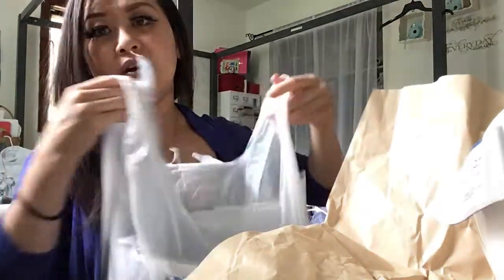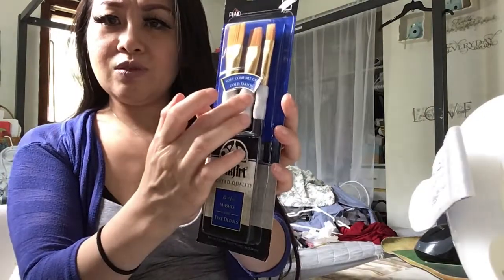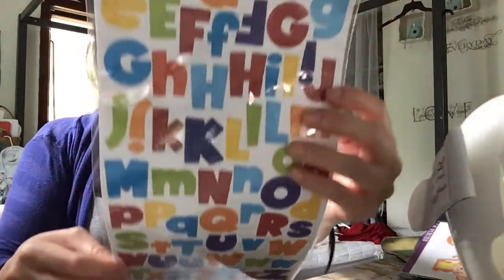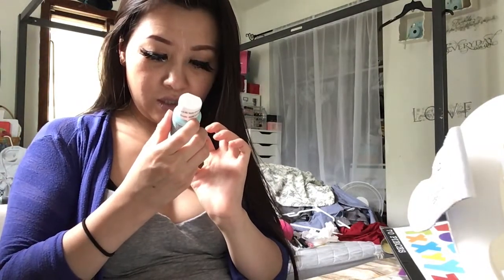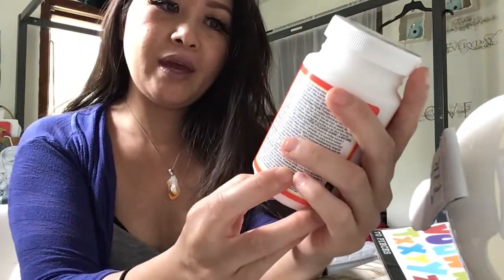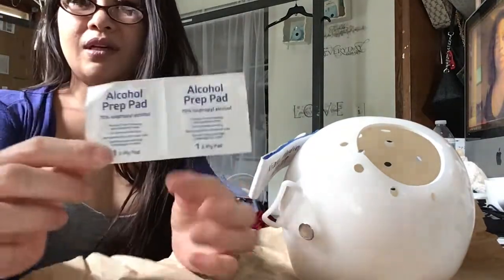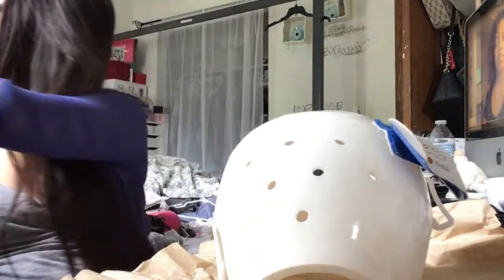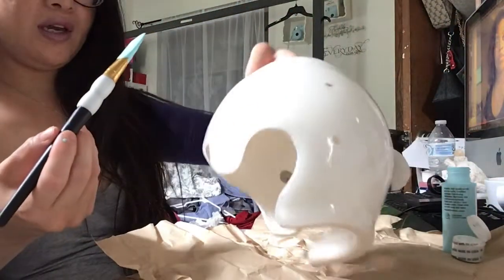Tutorial/ DIY: Paint With Me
Hey Guys & Gals, Today I’ll Be Doing A Tutorial On How a To Paint With Me! So, Paint With Me!

Cranial Cap Decorating

On line: Type “Cranial Cap Decorating” and Many Sites Come Up. For Example: Bling Your Band and Etsy. Make Sure They Are Vinyl Decals or Plastic Stickers Which Works Best With The Helmet.

Michaels or Joann Fabrics - Decals / Stickers, Modpodge

Modpodge - Works Well Over Vinyl Decals or Plastic Stickers When Heat Is Used On The Cranial Cap.

Paint Is Not Recommended.

Sharpies Are Not Recommended.

Note: Forgot To Show Putting On The Stickers!

LET’S BE FRIENDS ON SOCIAL MEDIAS...

As an Rockets of Awesome I earn from qualifying purchases.
As an Bump Boxes I earn from qualifying purchases.
As an Bitsy Box I earn from qualifying purchases.